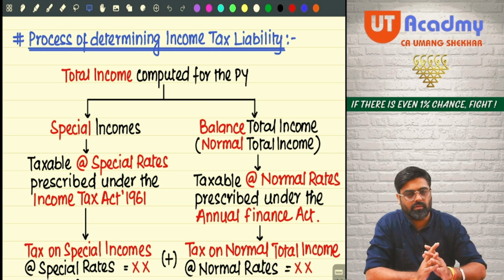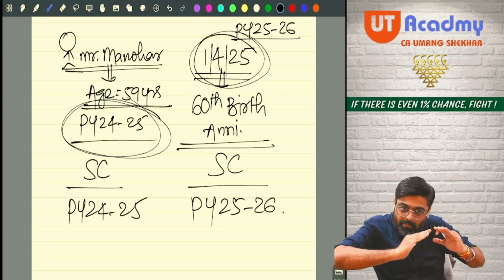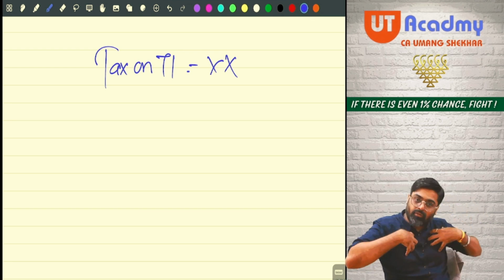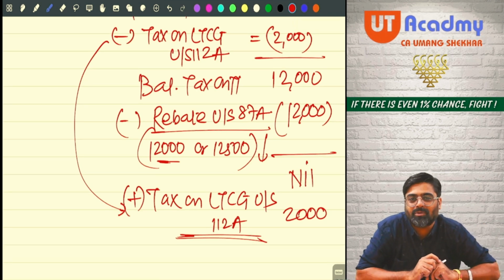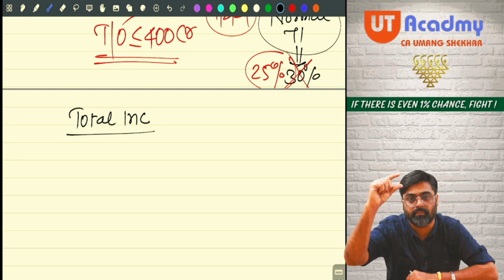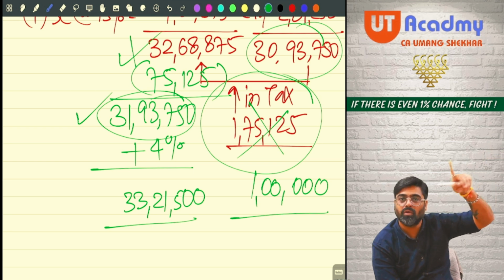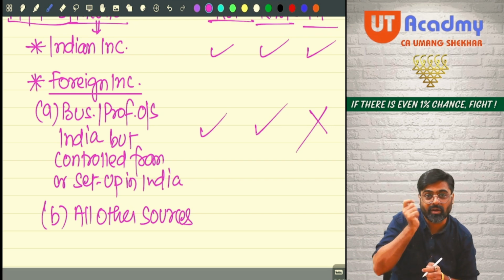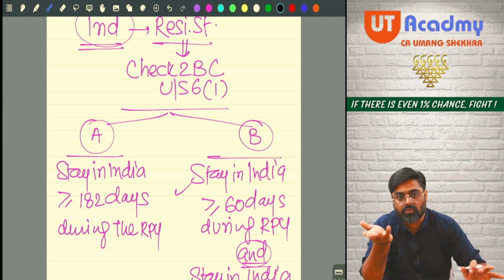Lecture - 3 | CA/CMA INTER DT (INCOME TAX) | 100% ENGLISH | SEP -25 & JAN-26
Topic Covered:
INTRODUCTION & BASIC CONCEPTS
RESIDENTIAL STATUS & SCOPE OF TOTAL INCOME